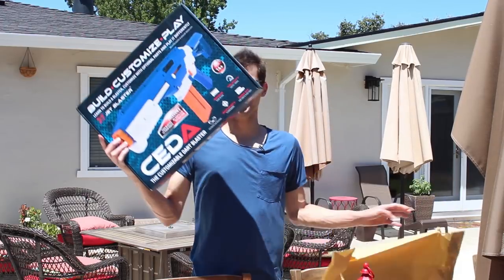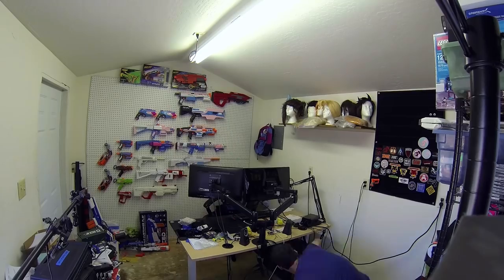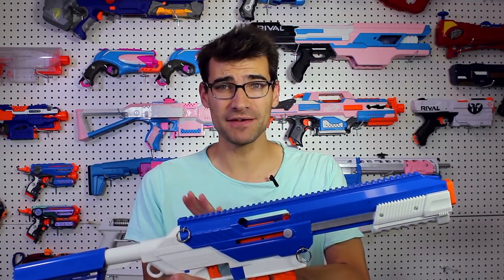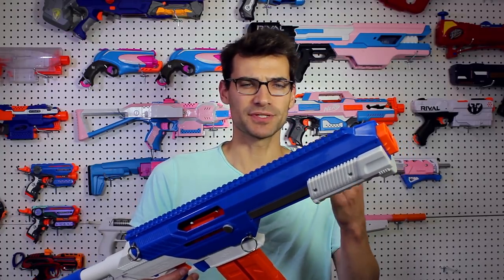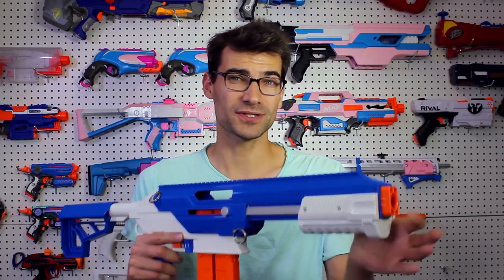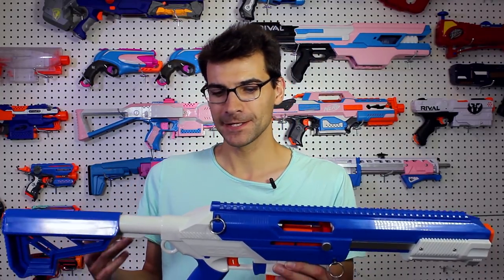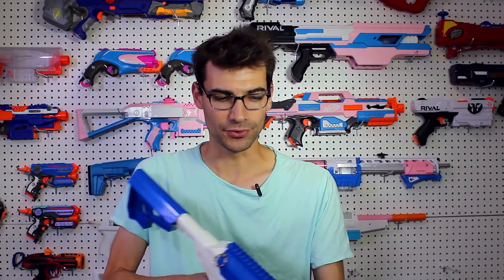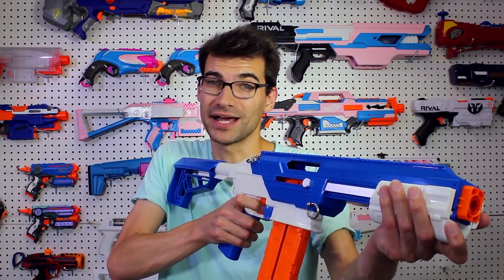Wall Of Blasters! CEDA First Impressions! Everyday Nerf #9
Big thanks to my family for helping me rearrange the room when they could be doing other things!

If you're interested in a CEDA you can find them

Jangular
1769 Hillsdale Ave. #54419